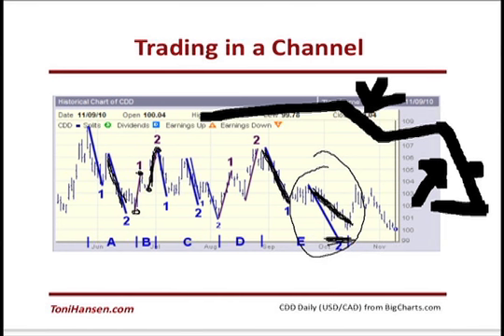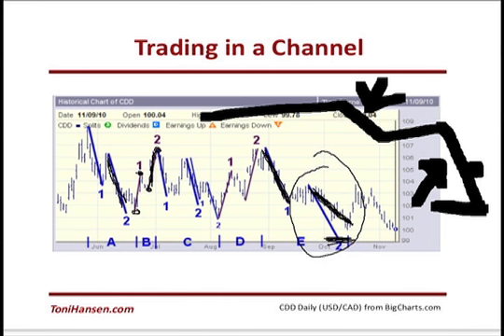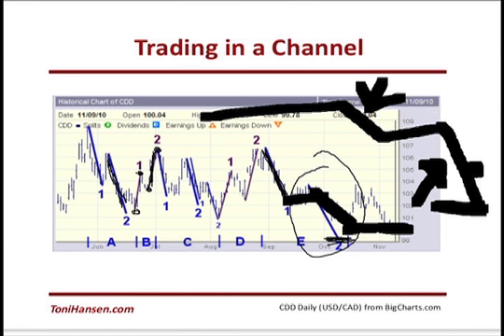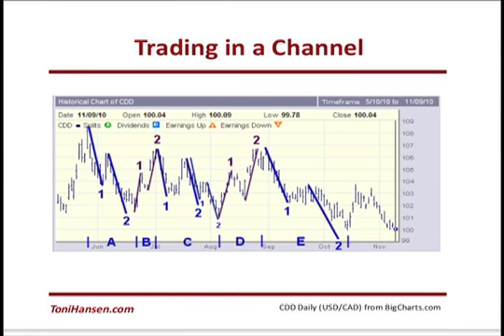Pt 7, Toni Hansen: Beyond Technical Indicators -- Trading Strategies for FX Options